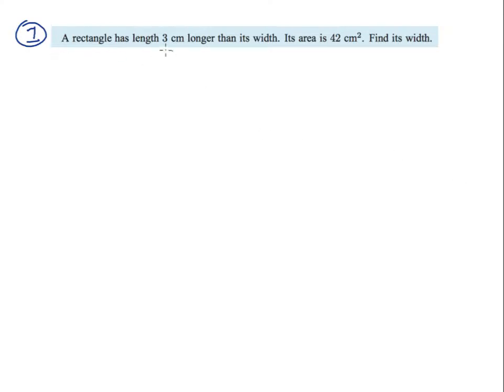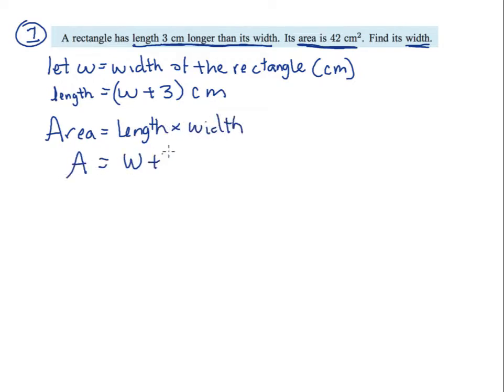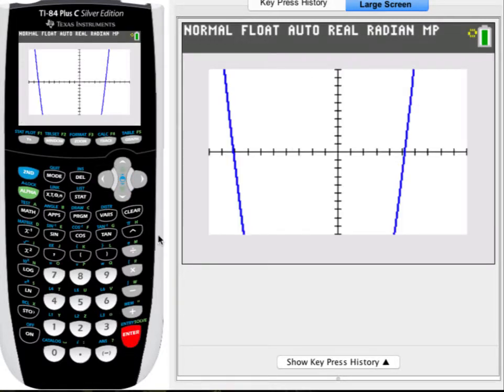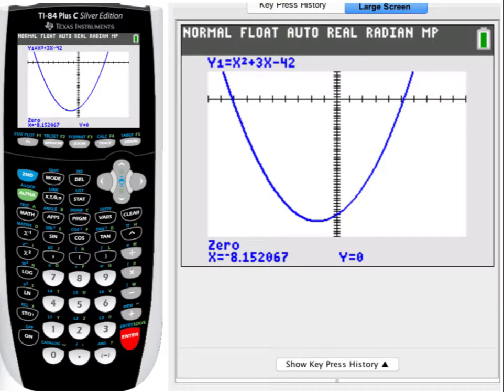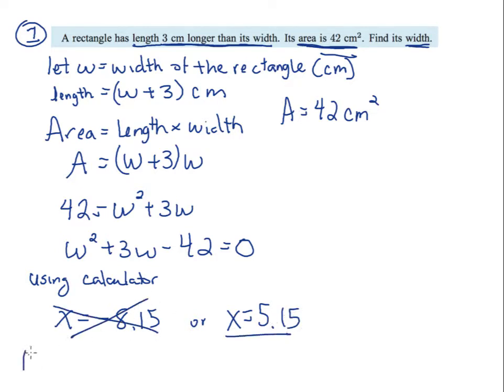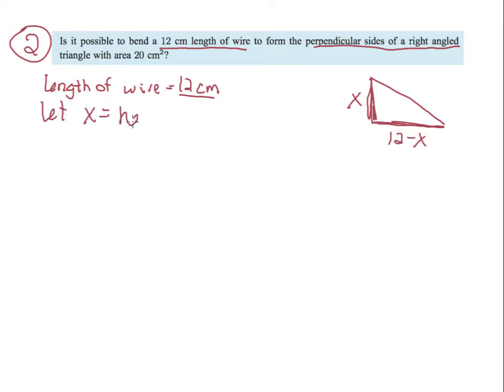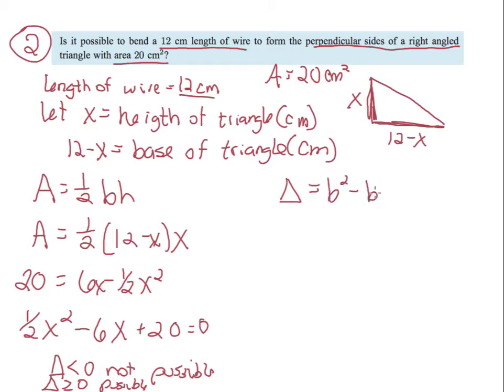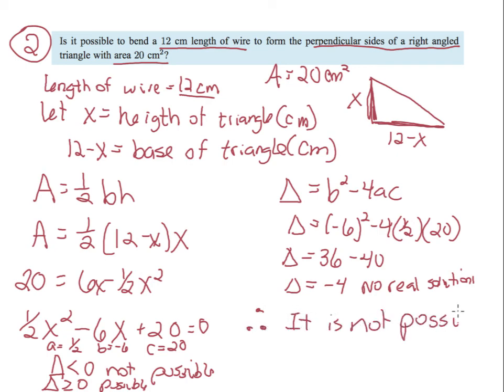01F Problems Solving with Quadratics